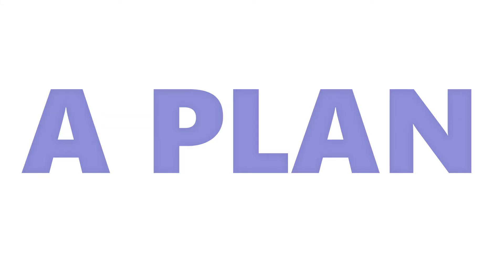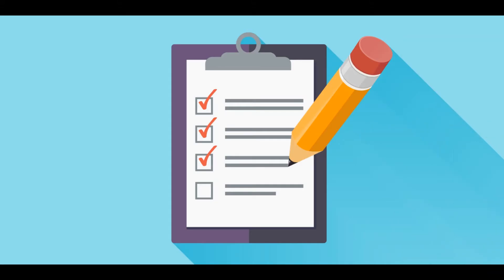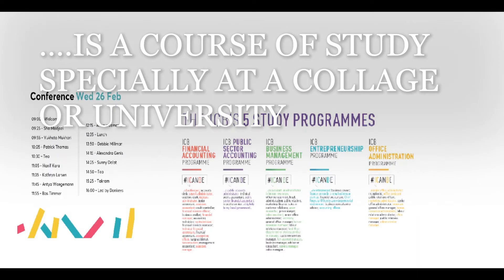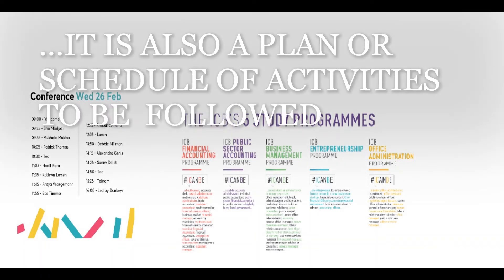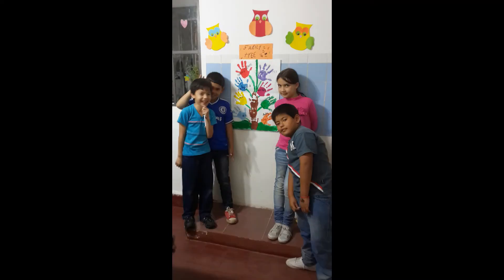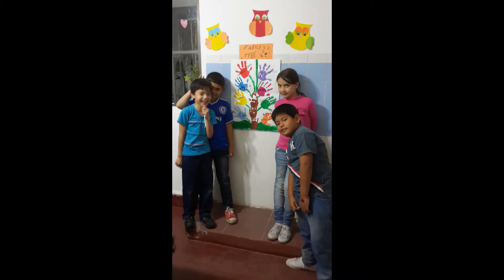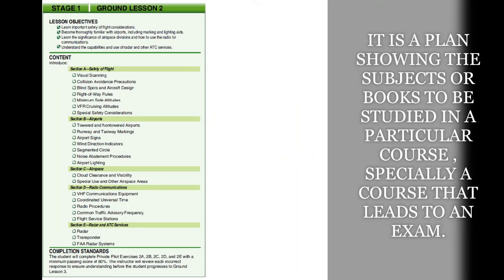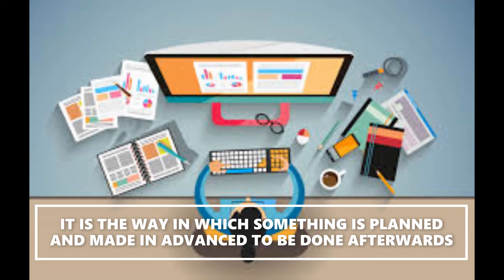Didactic planning: PART1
This is a video for teachers or teacher trainees who are learning about how to teach.